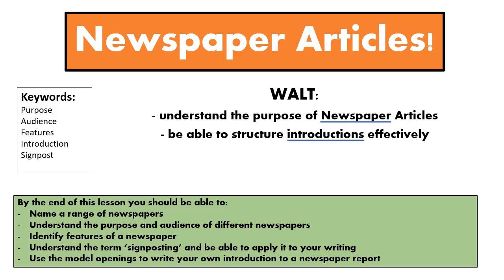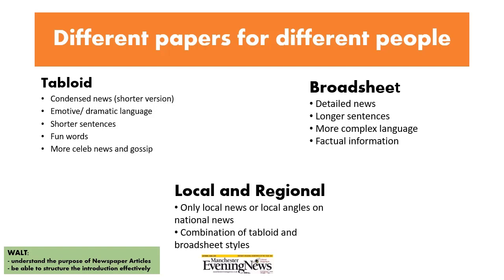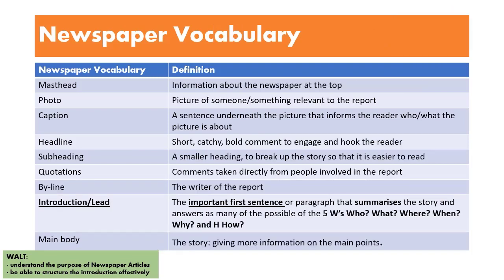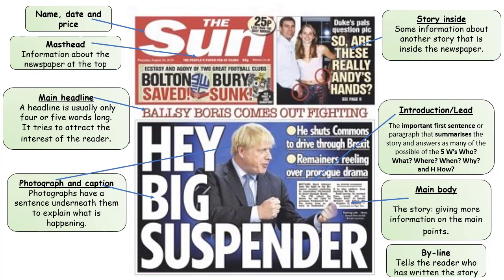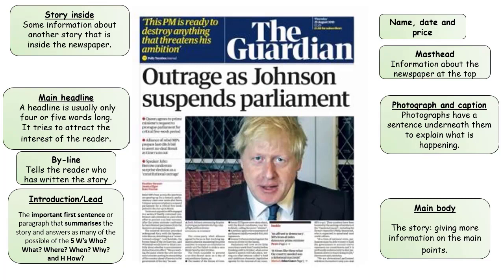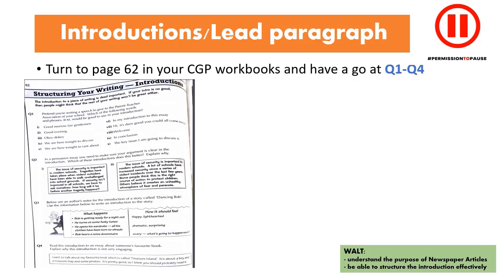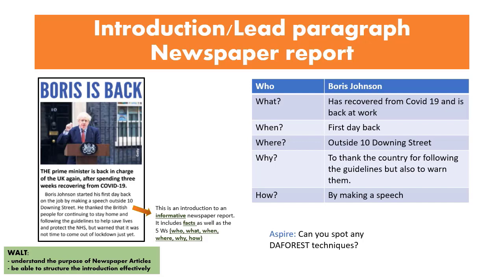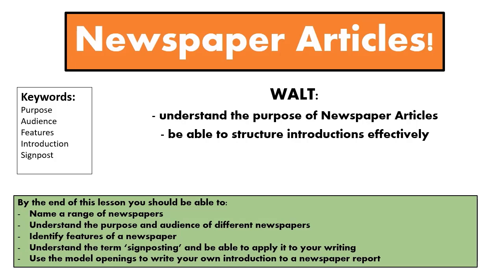Newspaper Aticles!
Mrs Mahmud will be exploring features of newspaper articles, then focusing on introductions. You will need to your CGP workbooks, pages 62 and 63 to work on. Have a go at the extension task at the end of the PPT to help you apply your introduction skills to a newspaper article.